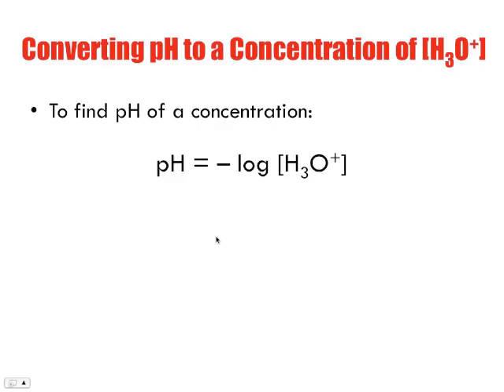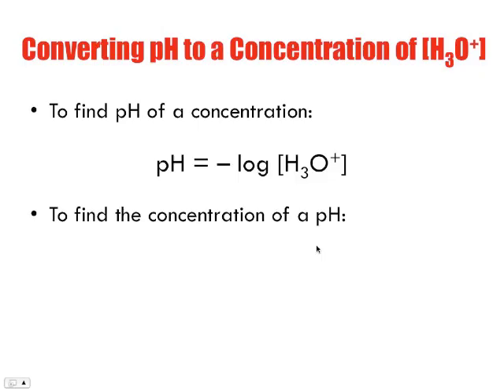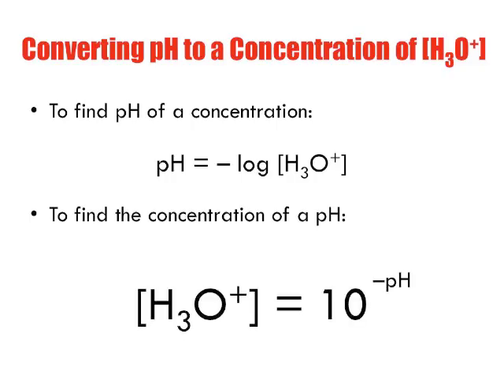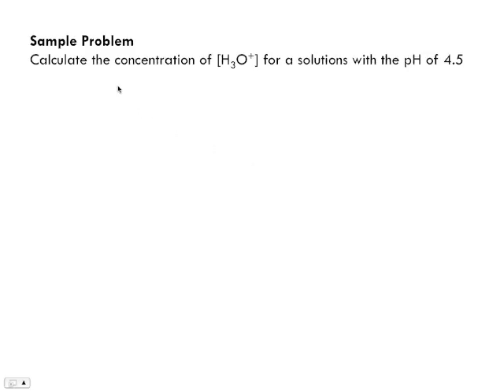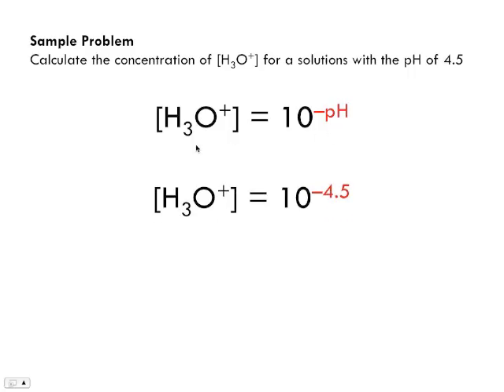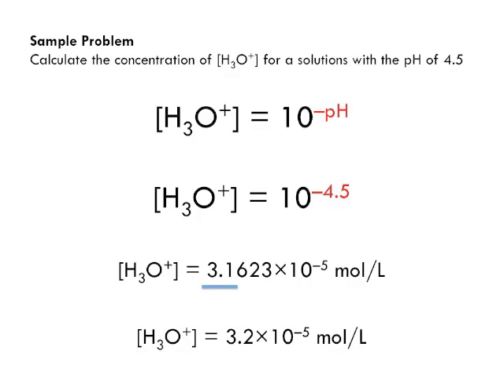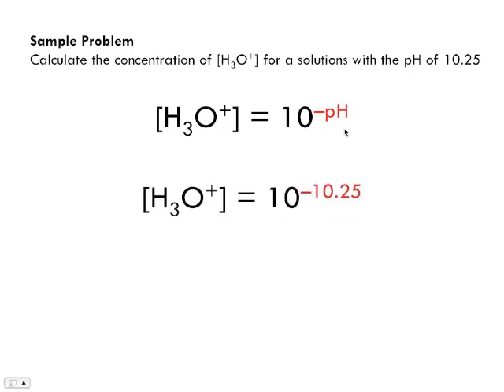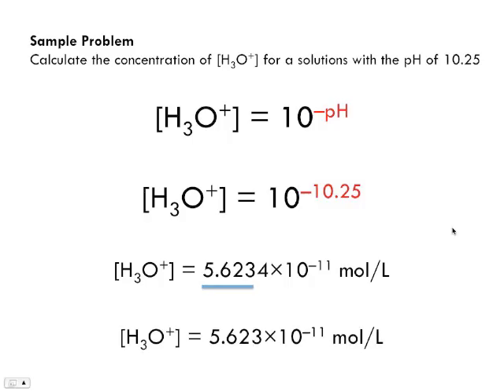Calculating Concentration of Hydronium Ion from a pH Value